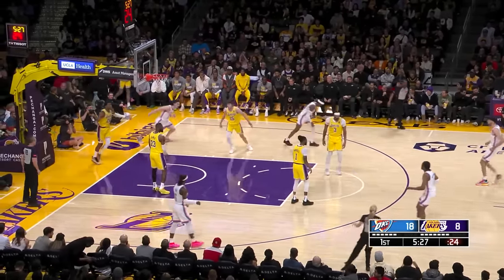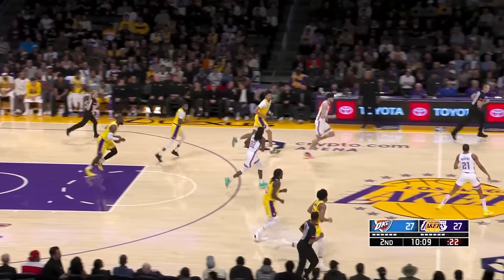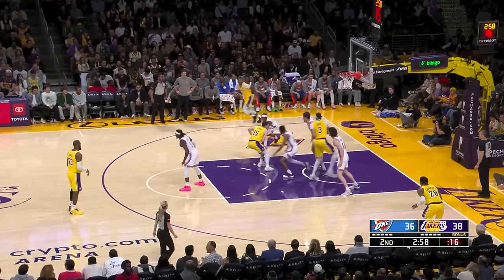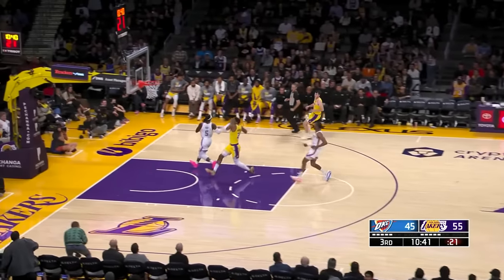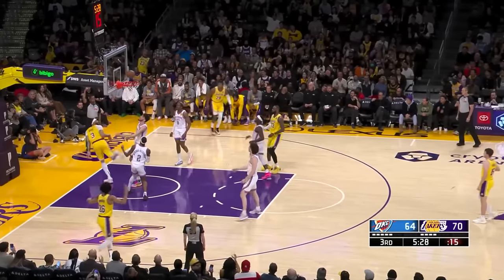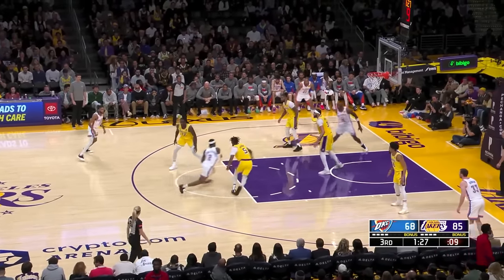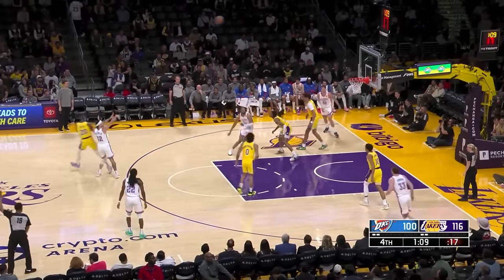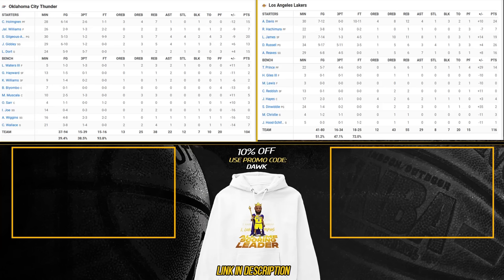Los Angeles Lakers vs OKC Thunder Full Game Highlights | March 4, 2024 | FreeDawkins